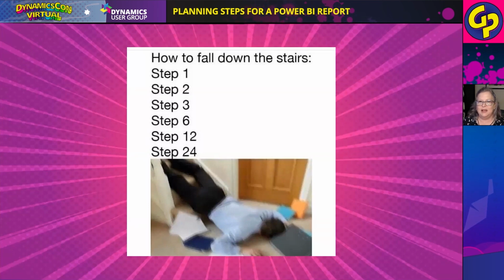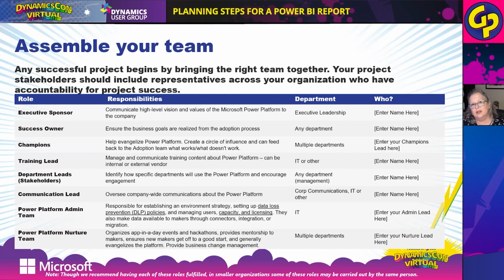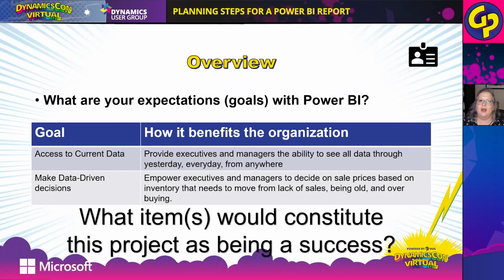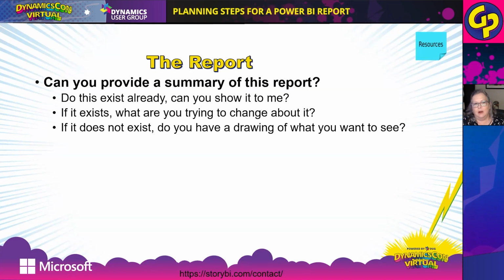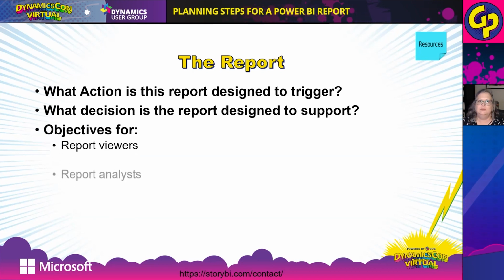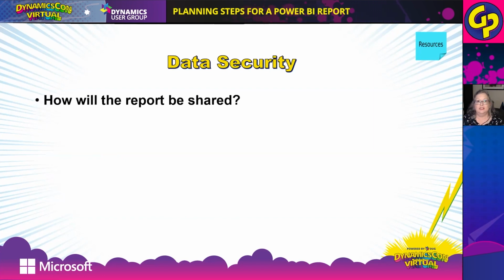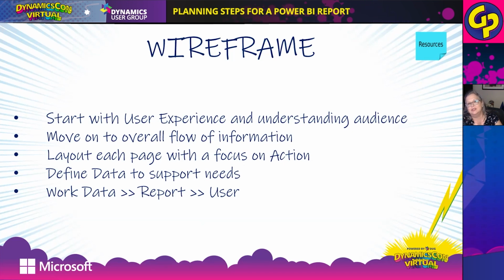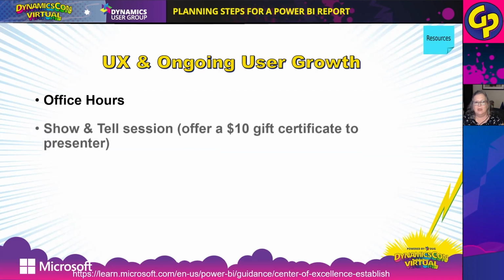Planning Steps for a Power BI Report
Presenter(s): Belinda Allen
Session Description: During this session, learn the steps it NOW takes for implementing a new Power BI report. These steps are helpful for the first report in your company or the 10th report. It's a combination of Microsoft's Center of Excellence; 30+ years of report writing experience; wireframing; advice from Microsoft, MVP's and other learning groups. This session will review questions to ask at the start of a project, during the project, and after the project; and how to utilize these answers for success. Topics covered: Use of the Reports,Report Branding, Report Layout (UI), User Experience (UX).